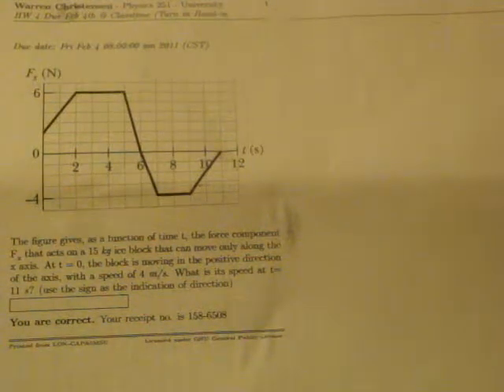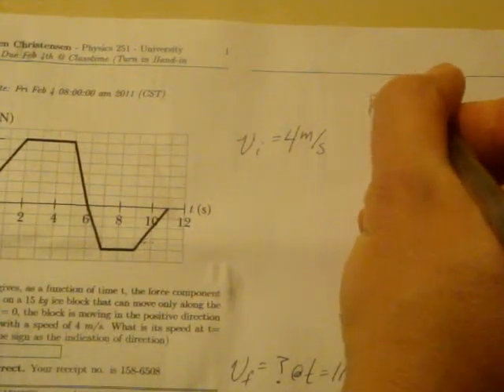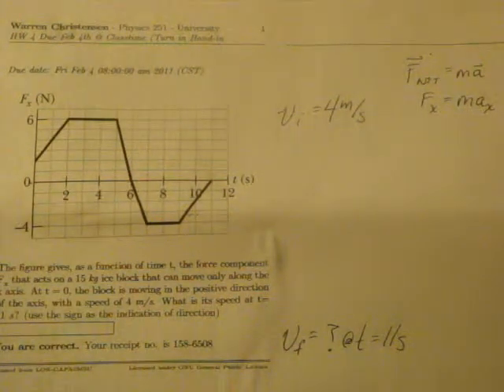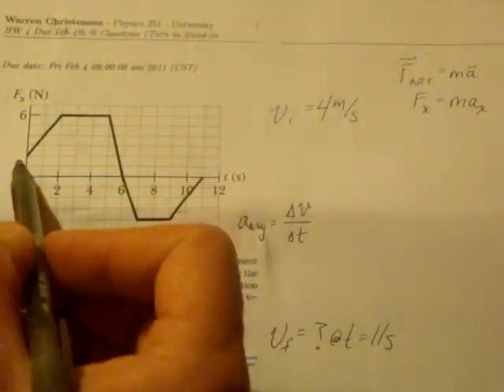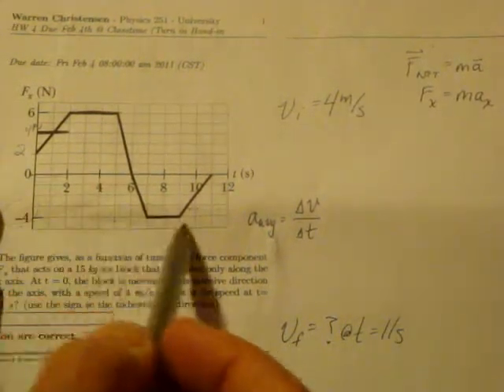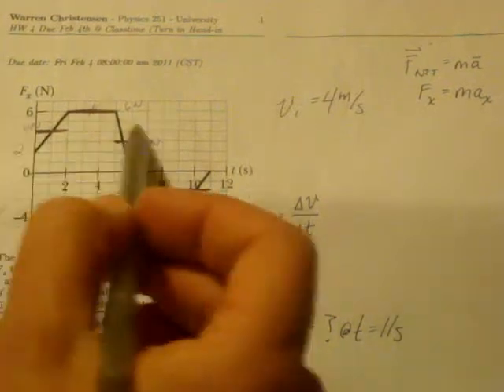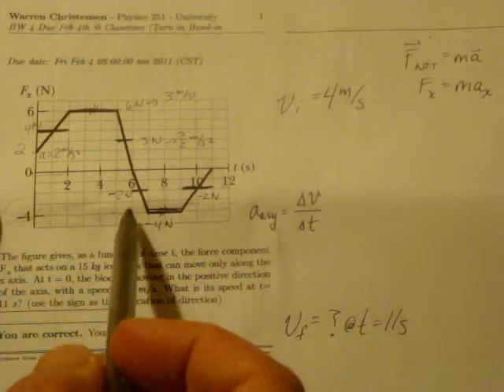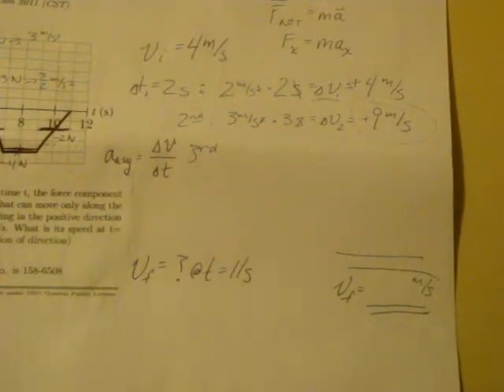Force vs. Time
Here's a problem from our homework with which several people had some issues. Let me know if this is helpful.